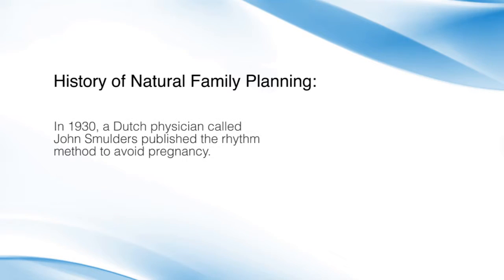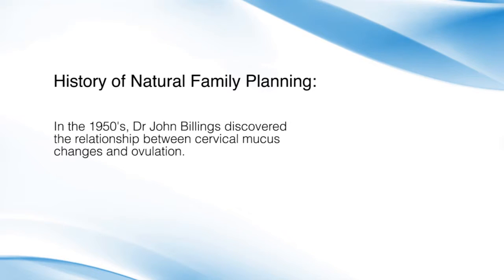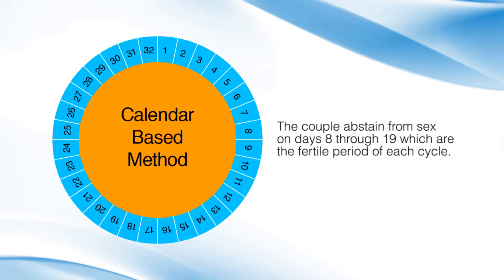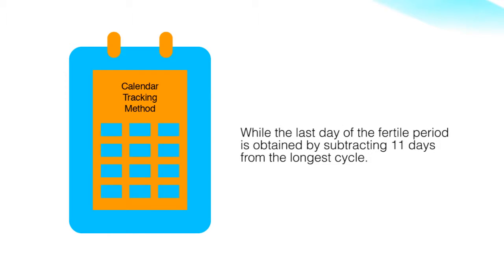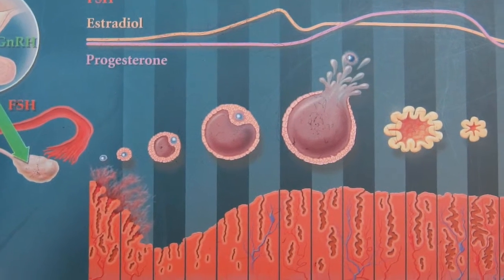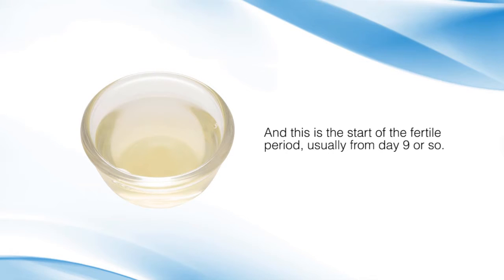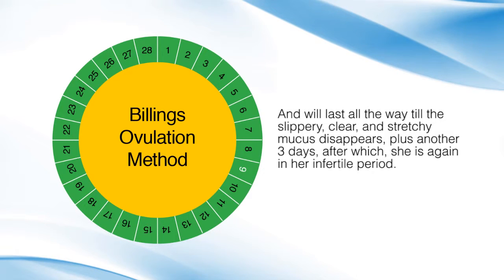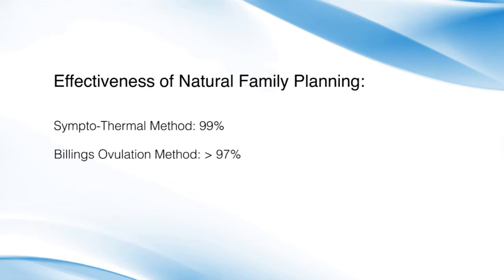Natural Family Planning: The Billings Ovulation Method